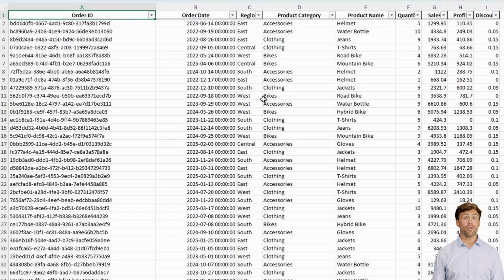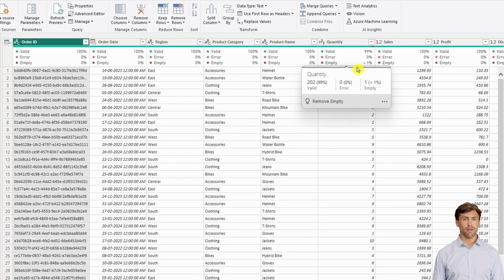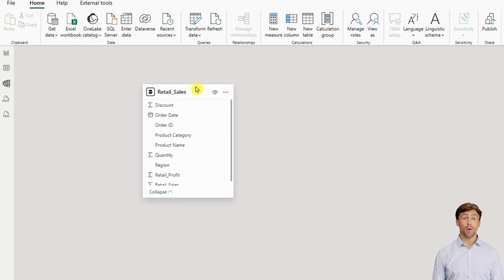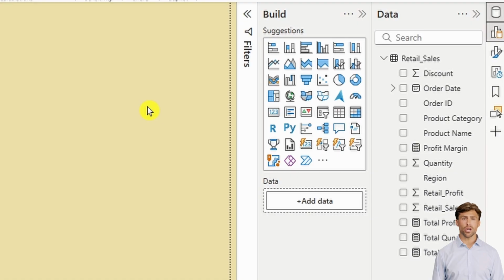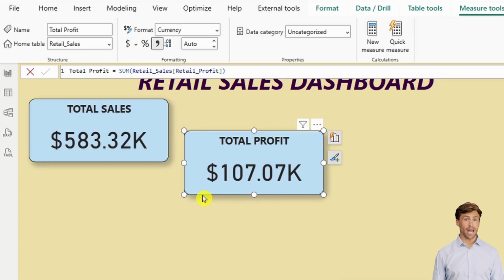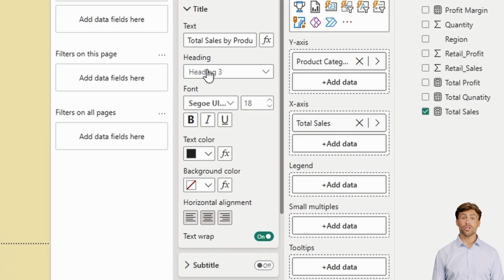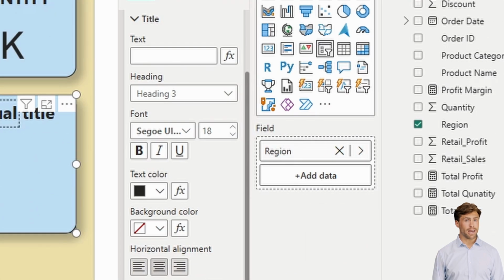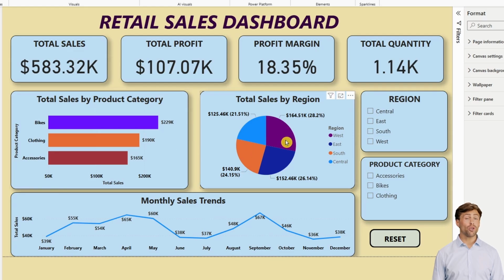Power BI Retail Sales Dashboard with DAX | Real Use Case 2025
Power BI Retail Sales Dashboard with DAX – Learn how to create a real-use case dashboard step-by-step using Power Query, DAX measures, KPI visuals, slicers & bookmarks in this 2025 tutorial.

We’ll guide you step-by-step through:
Importing and cleaning retail sales data using Power Query
Creating DAX measures like Total Sales, Profit, Quantity & Profit Margin
Designing visuals: KPI Cards, Bar, Pie & Line Charts
Adding Slicers for Region and Product Category
Implementing a Reset Button using Bookmarks
This dashboard is perfect for:
Business Analysts, Freelancers, and Job Seekers
Power BI Beginners to Advanced users
Portfolio Projects & Real Client Reports

Timestamp:
0:00 – What You’ll Learn: Power BI Retail Dashboard with DAX
1:28 – Importing Excel Data into Power BI
2:32 – Cleaning Data in Power Query Editor
3:17 – Replacing Nulls and Renaming Columns
6:28 – Understanding Data Modeling in Power BI
7:30 – Creating DAX Measures: Total Sales, Profit, Quantity
8:56 – Calculating Profit Margin Using DAX
10:02 – Formatting Report Page & Adding Title
10:58 – KPI Cards: Total Sales, Profit, Margin, Quantity
13:38 – Clustered Bar Chart: Sales by Category
14:51 – Pie Chart: Region-wise Sales
17:30 – Line Chart: Monthly Sales Trend
18:13 – Adding Slicers for Region & Category
19:38 – Creating Reset Button with Bookmark
20:28 – Dashboard Interactivity Demo
21:24 – Final Summary: Real Use Case & Tips

We offer practical, hands-on training in the following in-demand technologies:

✔ SQL
✔ Power BI
✔ PowerApps
✔ Power Automate
✔ Digital Marketing
✔ AI/ML
✔ Snowflake
✔ No Code Platforms
✔ Programming